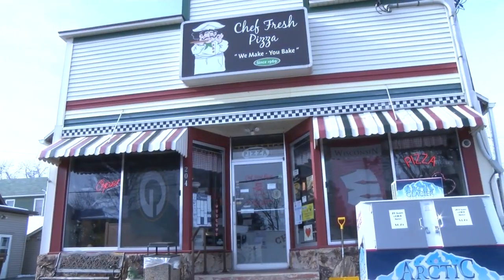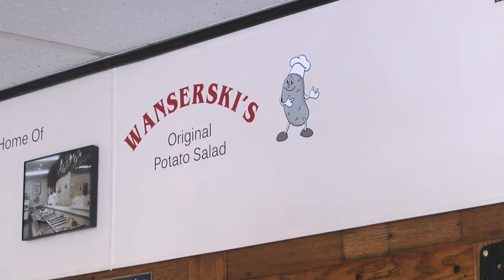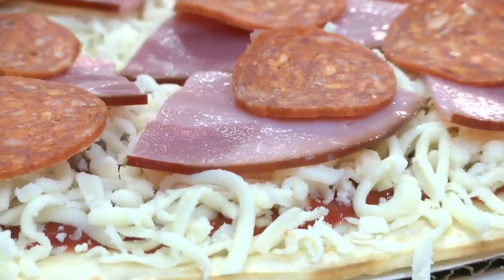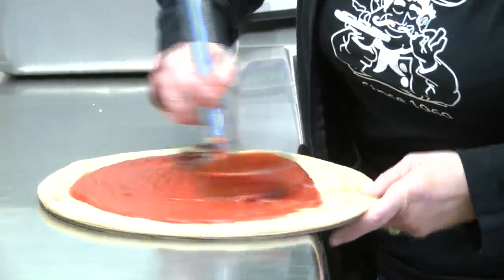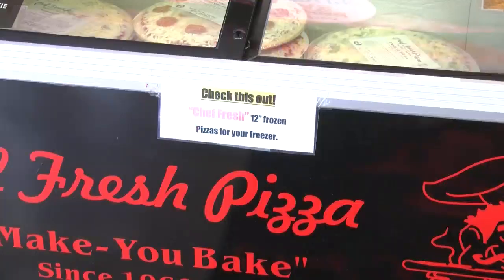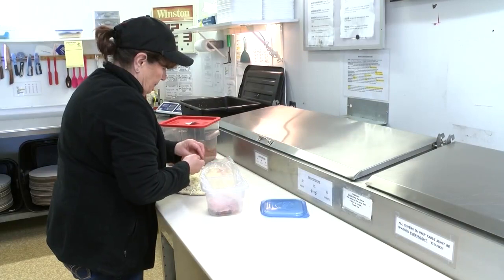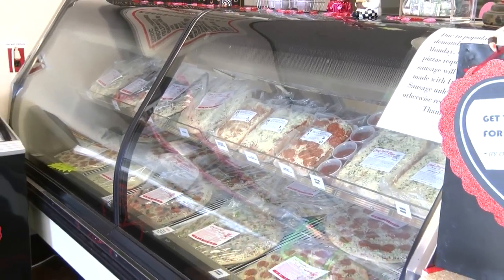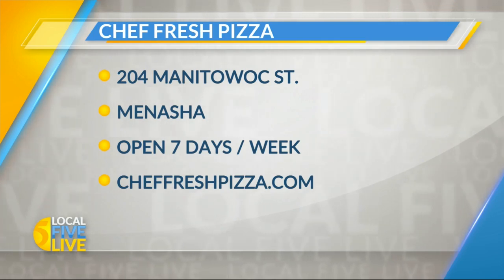Road Trip: Chef Fresh Pizza